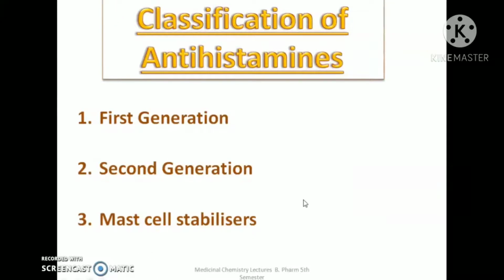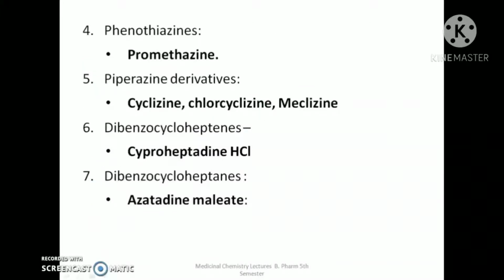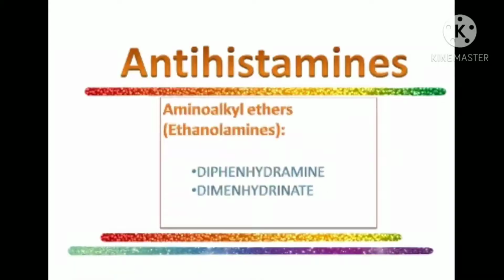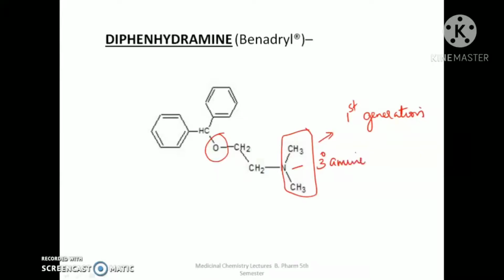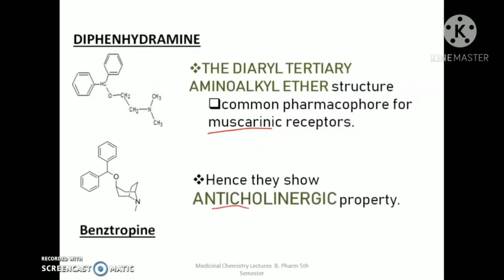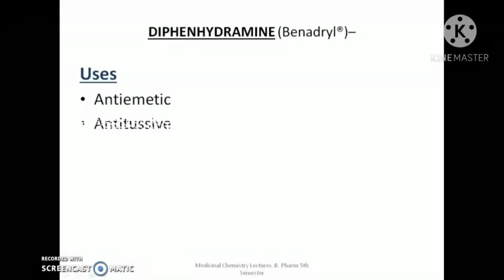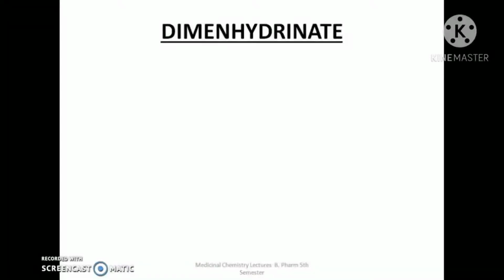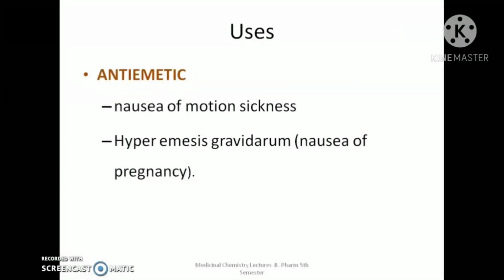Antihistamines (B. Pharm) Diphenhydramine, Dimenhydrinate